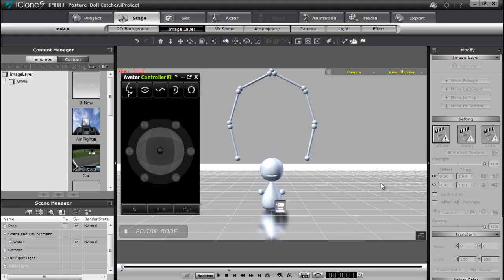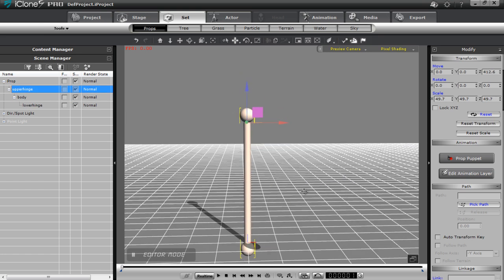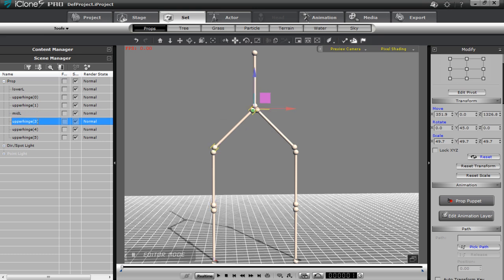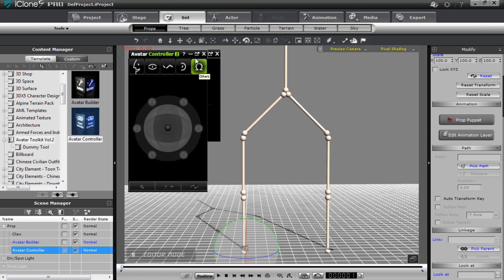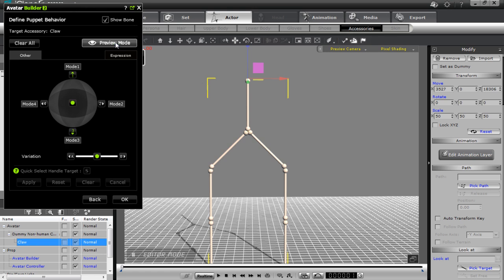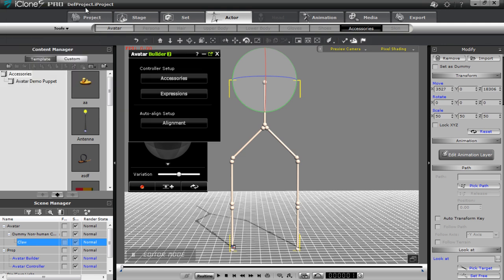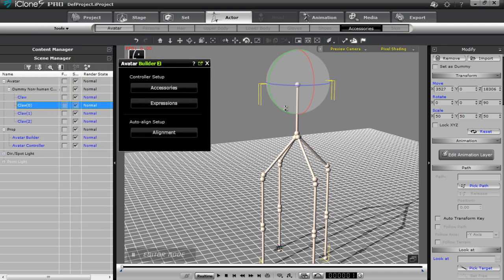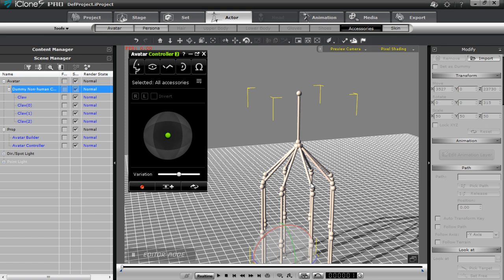iClone Avatar Toolkit2 Tutorial - Constructing Avatar Puppet Accessories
With the Avatar Builder, you can construct your own props by combining various primitive shapes or other props, and then control the structure you've created with the flexible Avatar Controller UI.  In this tutorial, you'll see how to assemble a functional claw accessory from scratch and define it's controls.  Then you'll duplicate it to form a sort of super claw, all parts of which can be controlled simultaneously.

1:10 - Accessory Assembly with Primitive Shapes
8:10 - Defining Roots & Controller Handles
9:34 - Defining Puppet Behavior